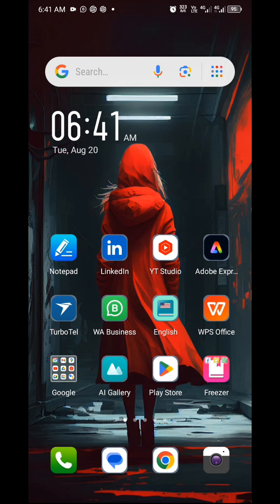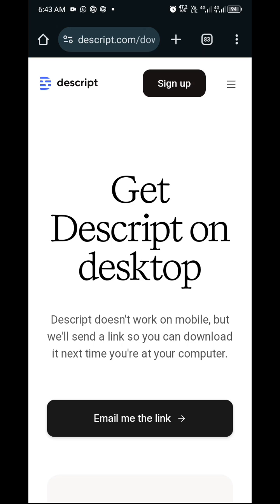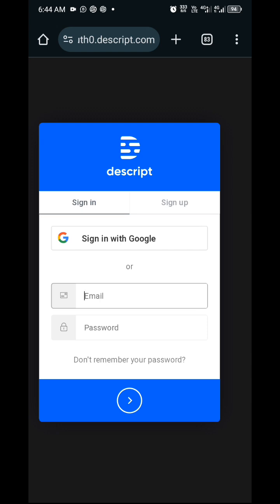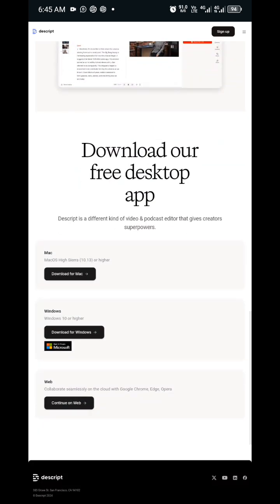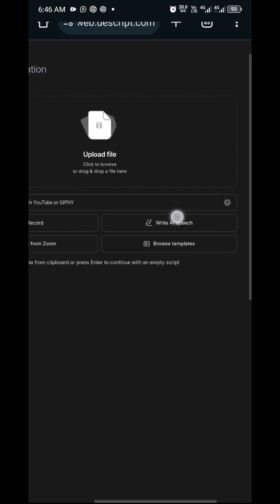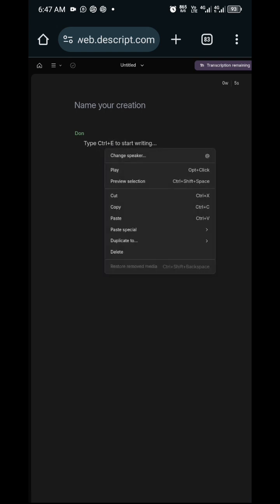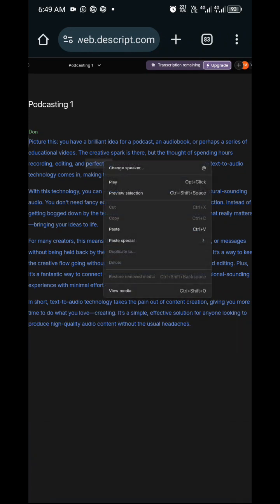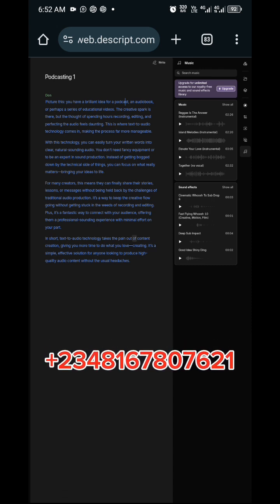How to make Original Speech or voice from Text using your Phone for Free 2024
it's easier and super fast and simple layout.